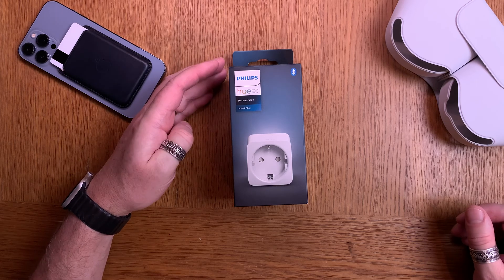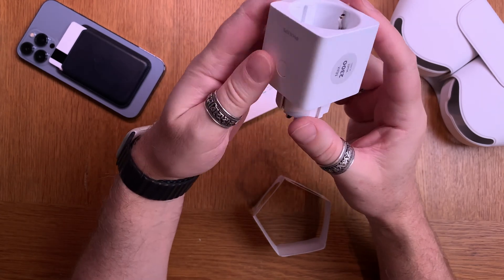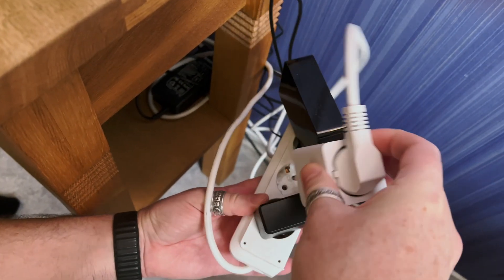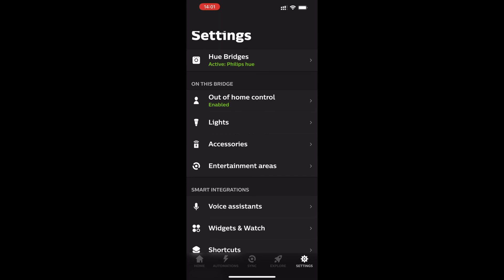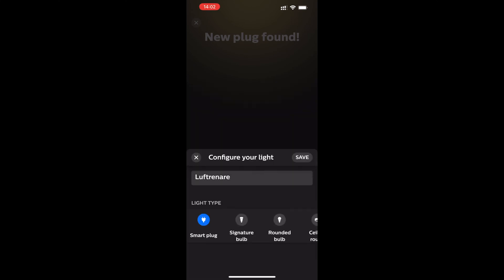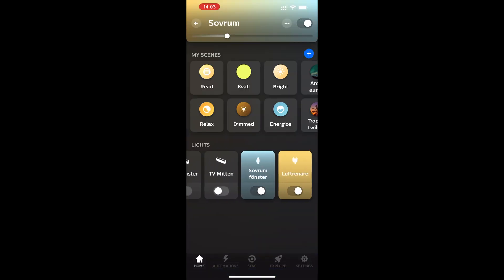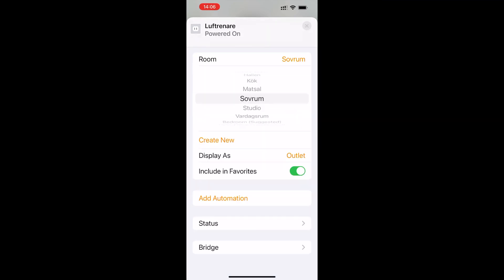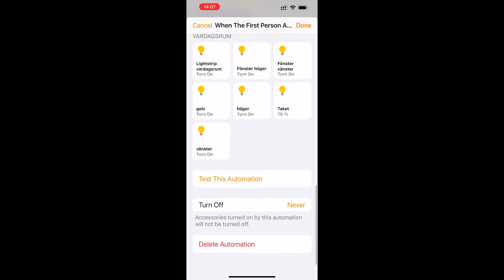How to add & use a Philips Hue Smart Plug with both Philips Hue & Apple HomeKit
This is how easy it is to use a Philips Hue Smart Plug in both the Philips Hue App and Apple Home app using HomeKit. With the Smart Plug you can basically make any equipment you have to a smart home equipment. I use it with my non-smart Air Purifier, so that I can turn it on and off with automations in Apple Home app (HomeKit). So for example when the last person leaves home it turns off automatically, and turns on when the first person comes home. I’ve made a short tutorial on how to do this.